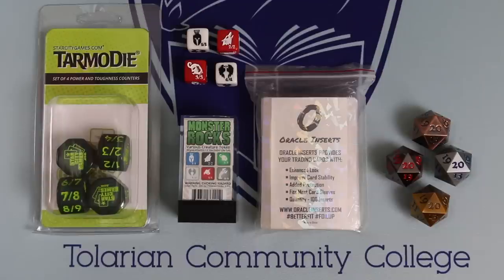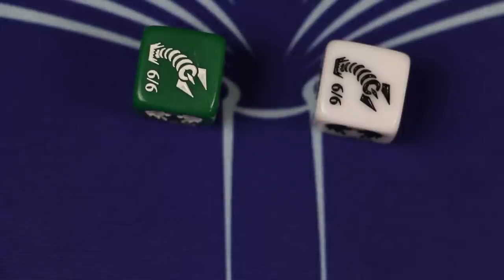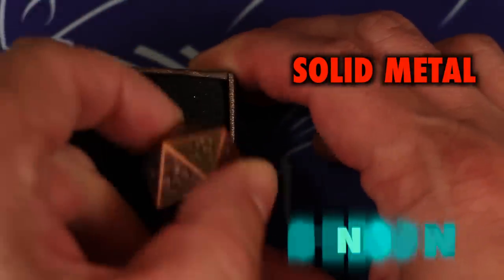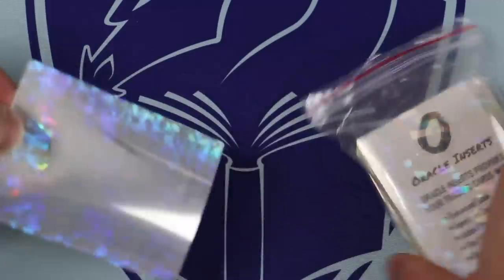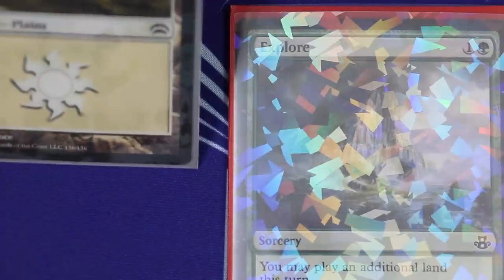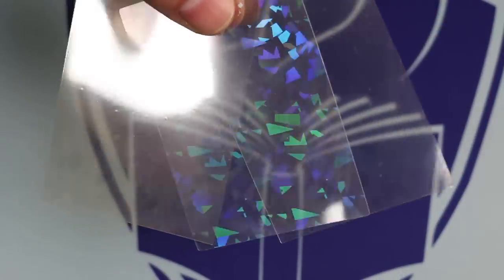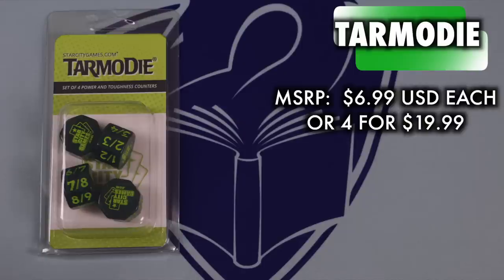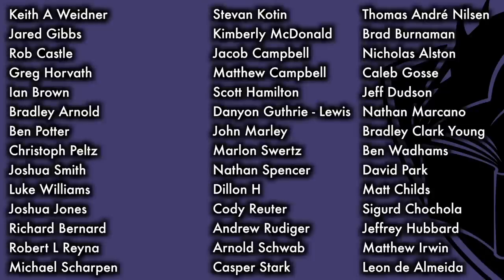A Review of Dice and Accessories for Magic The Gathering: Tarmodie, Oracle Inserts, Monster Rocks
Monster Rocks:

Don't forget to check out Tolarian Winds: "Modern Madness!" and A Guide To U/B Modern Faeries

When it comes to dice, dividers, tokens and other accessories for Magic: The Gathering, there’s a whole host of items to utilize.  That’s why This video will compare and contrast the Tarmo-die from StarCity games, monster rocks from newport games, the zinc spin downs from kakapopo and the oracle inserts from oracle. which have true purpose and function and which are little more than empty fluff? Let’s take a look.

Let’s begin with monster rocks from newport games.  Sold in sets of 12, monster rocks are 6 sided die meant to represent magic the gathering creature tokens.  On each side is both a creature emblem as well as numerical power/toughness from 1-6, in other words one side is a 1/1, another a 2/2, 3/3, 4/4, 5/5 and 6/6.

This allows one d6 to act as one of 6 potential tokens you might utilyze during gameplay. Since these are essentially numbered 1-6, they can still be used to roll as a traditional D6.

Because of the emblem and power/toughness marking, it is easier to indicate when a die is tapped than, say with just a regular d6.  Being able to use one die for 6 potential tokens is also advantageous in terms of size and storage.

Where do these fall on the function versus fluff scale? I’d say somewhat more towards function than just fluff.  Yes, they look nice, can be seen as adding style to your gameplay, and of course there is always the reasonable argument of just using actual tokens during gameplay.

But there’s a real function here as well, letting a handful of compact d6’s represent a host of potential creatures makes for both saving space and multi purpose.  Anyone playing a massive token deck who has had to dig endlessly for the 5/5 when they have only 1/1 and 2/2 tokens in front of them can see the appeal.

Each order contains 12 great looking 6 sided die
Can be rolled as a normal D6 by using 1/1 as 1 and so on
Fun way to represent tokens in games like Magic the Gathering
Comes with dice cube
Cost is 11.99 for 12.  Grade: solid B.

Next up from Kakapopo are designer dice, or more specifically, designer spindown dice.